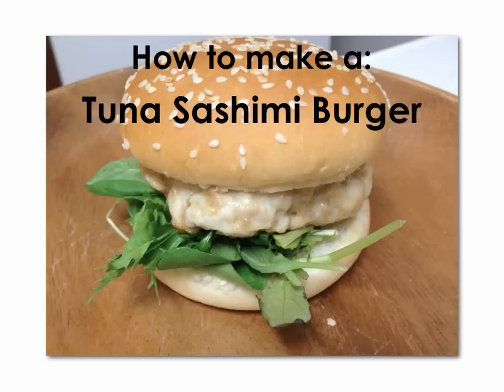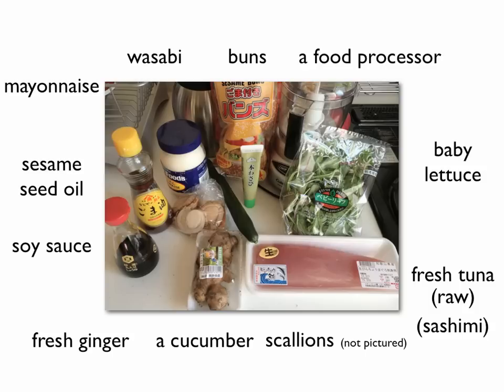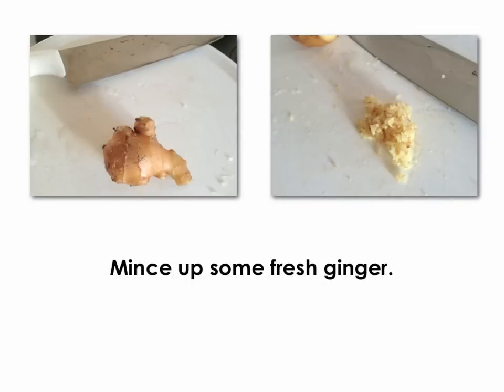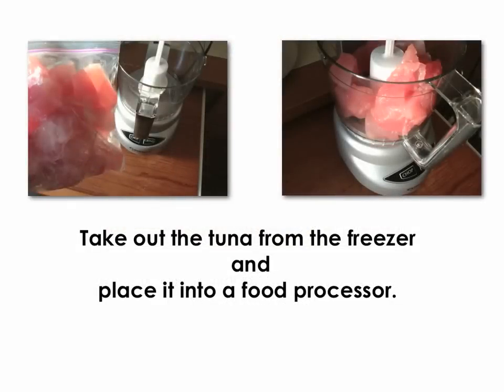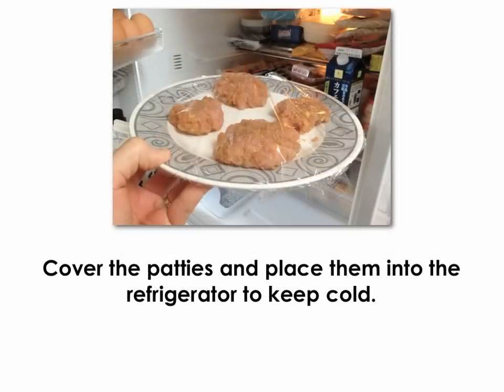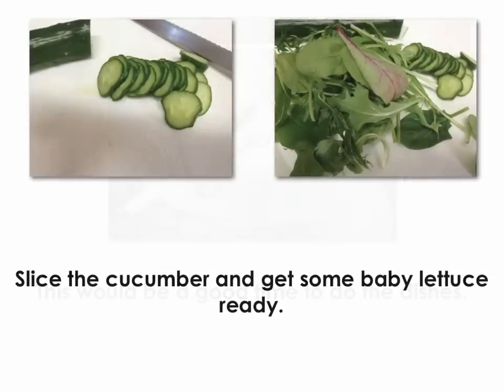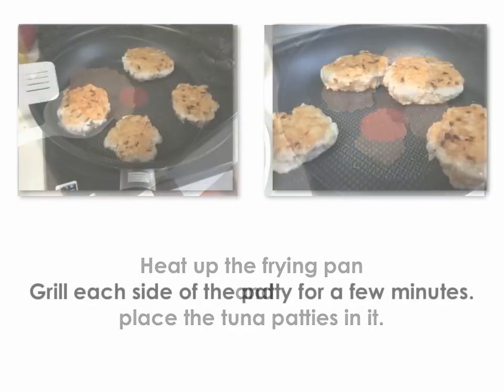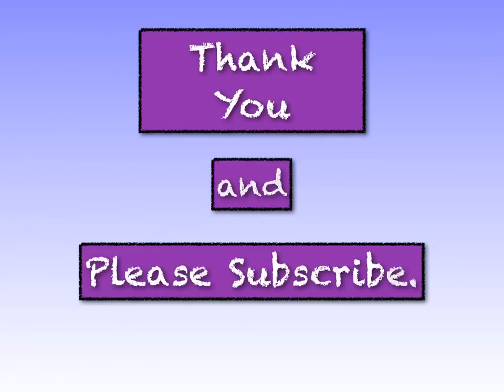How to Make a Tuna Sashimi Burger. Cooking for People Learning English.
Learn how to make a healthy tuna sashimi burger
It's a healthy burger
Learn English